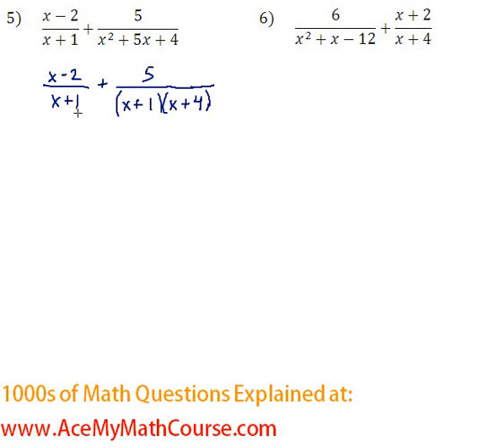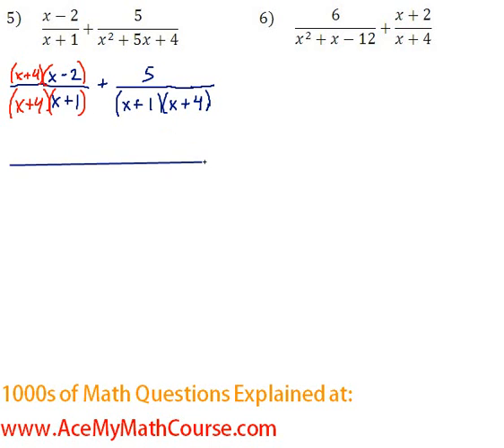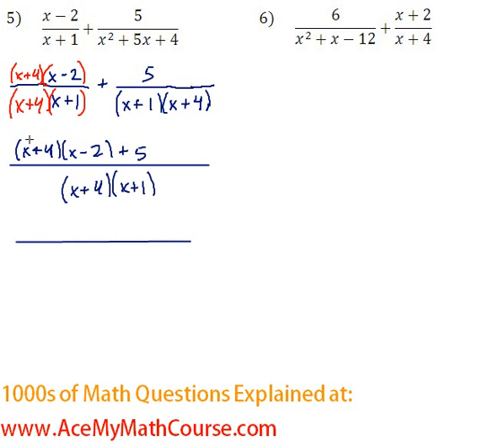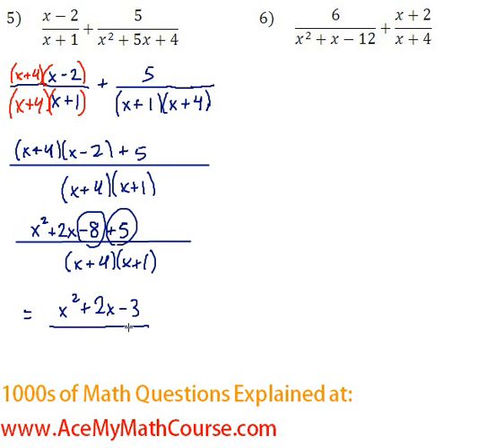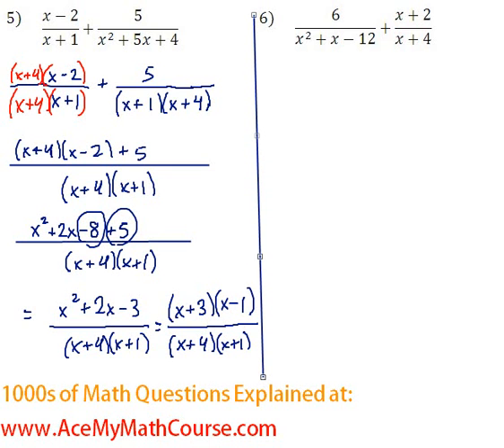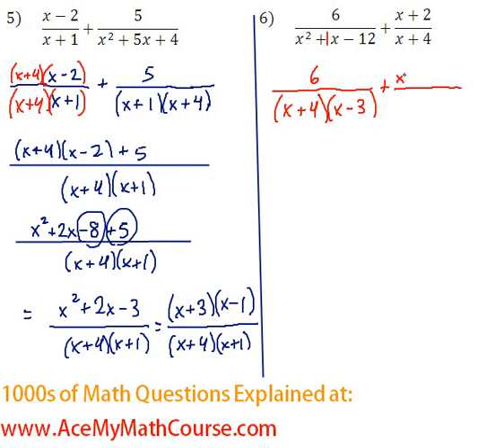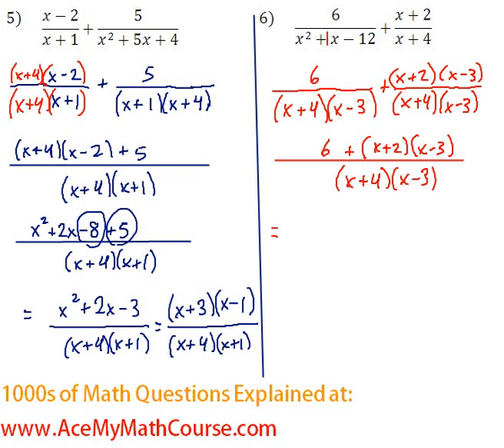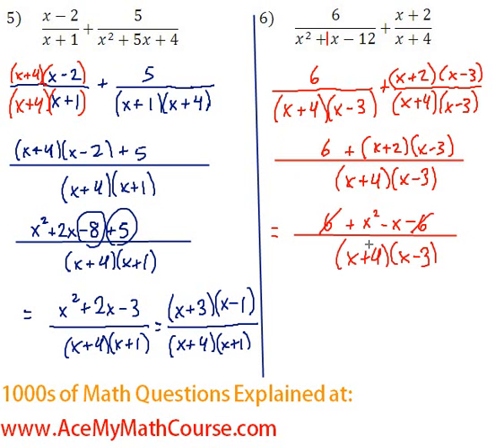Rationals - Adding Rational Expressions #5-6